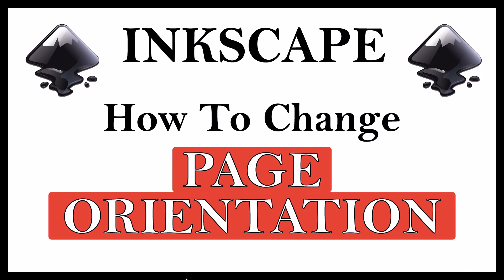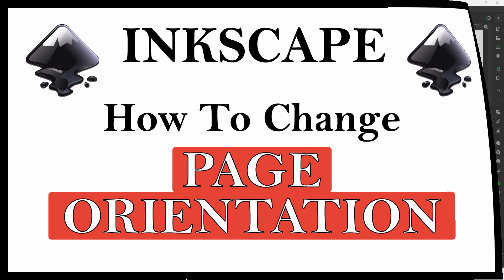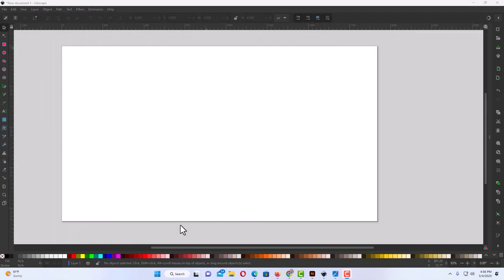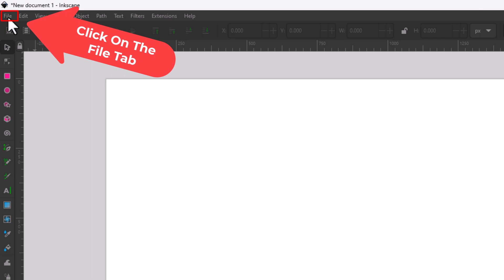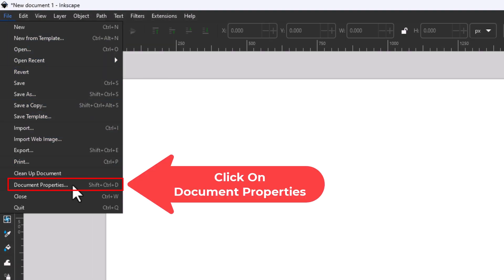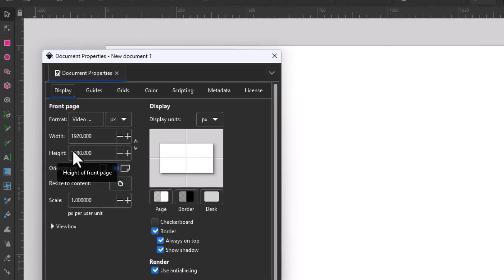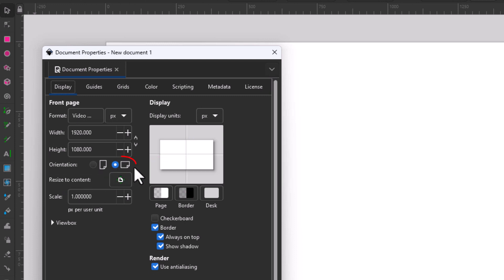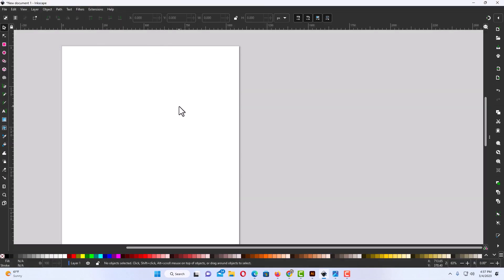Inkscape: How To Change Page Orientation In Inkscape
This is a video tutorial on how to change the page orientation in Inkscape. I will be using a desktop PC for this tutorial.

Simple Steps
1. Open your project in Inkscape
2. Click on the "File" tab and choose "Document Properties".
3. In the dialog box that opens,  toggle on either portrait or landscape in the orientation area.

Chapters
0:00 How To Change The Page Orientation In Inkscape
0:15 Open Your Project In Inkscape
0:30 Click On The File Tab
0:40 Document Properties In Inkscape
0:50 How To Duplicate Shapes In Inkscape
1:00 How To Change To Portrait Mode In Inkscape